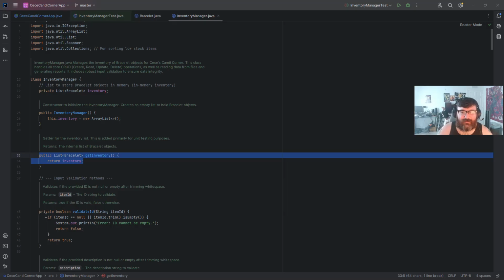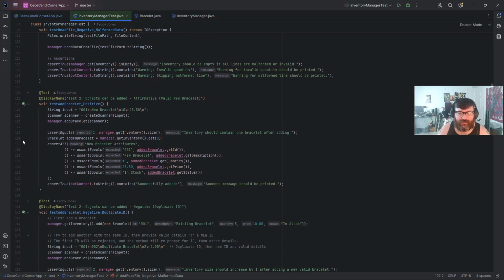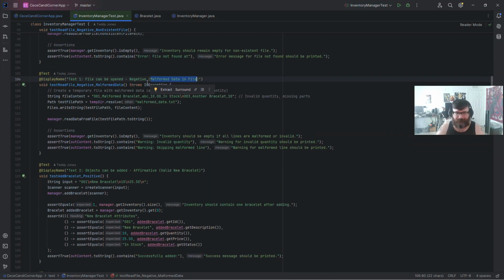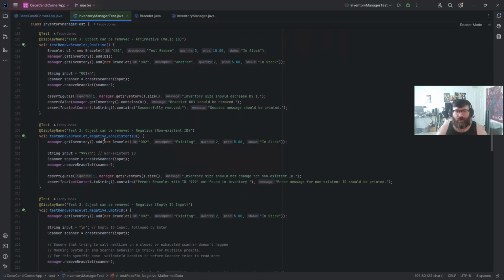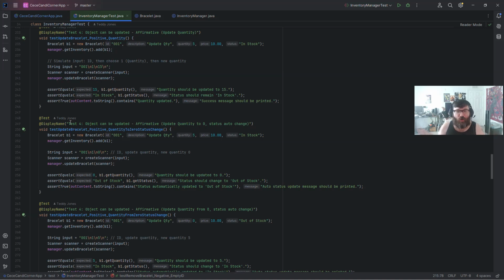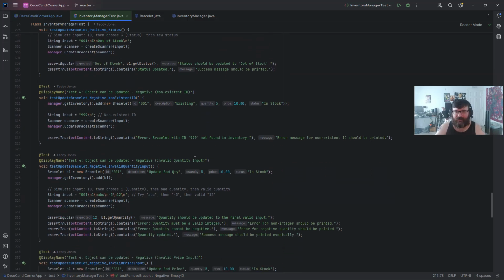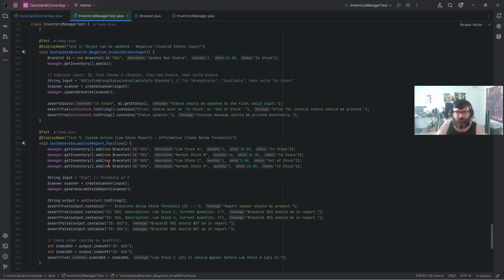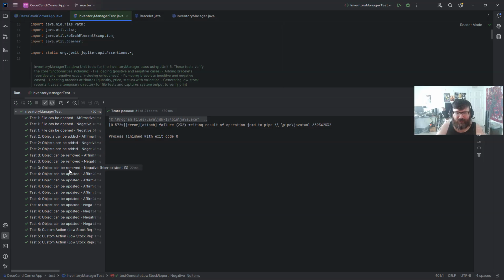CEN-3024 Module 8 - Project Phase II - Testing using JUnit tests